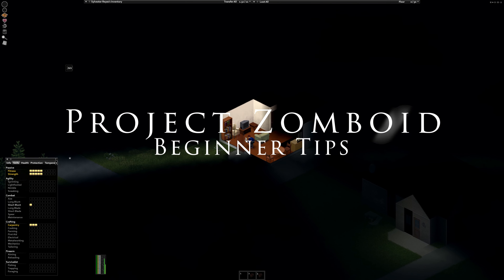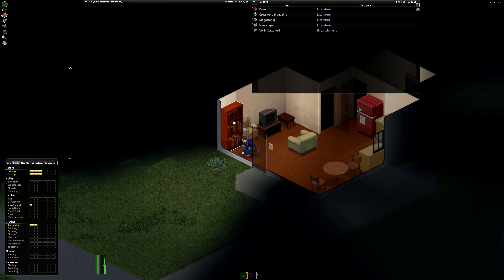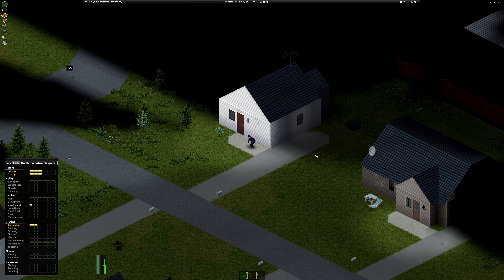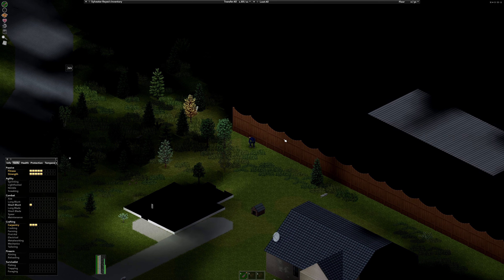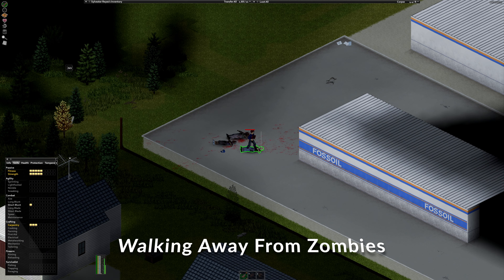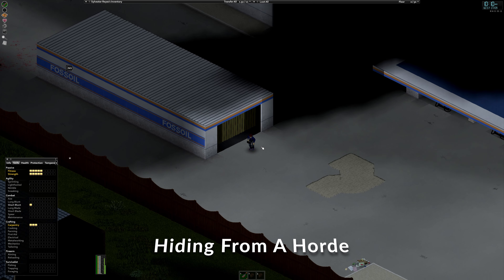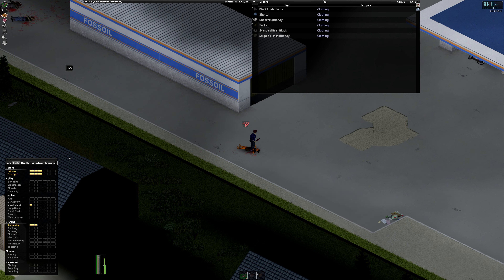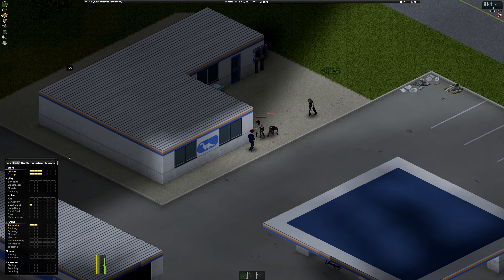Project Zomboid Beginner Tips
I am planning on releasing a small series of videos to offer Beginner, Intermediate and Advanced tips for Project Zomboid.

Project Zomboid is a game developed by The Indie Stone.  This game is a labor of love and one of my favorite zombie survival games.  This speaks volumes considering the way the game looks graphically!

If you enjoyed anything I do please consider it!  Also consider the same to anyone you watch and enjoy on YouTube!